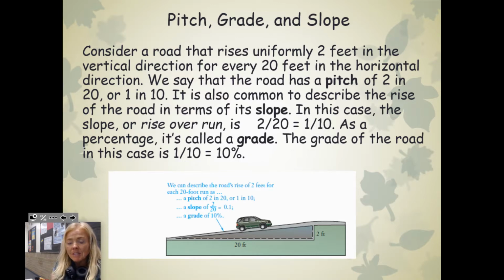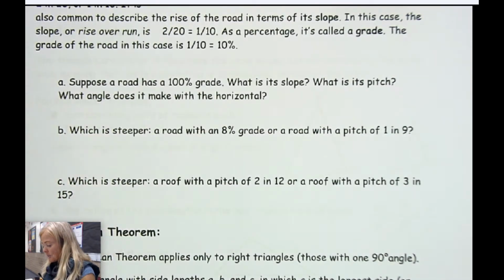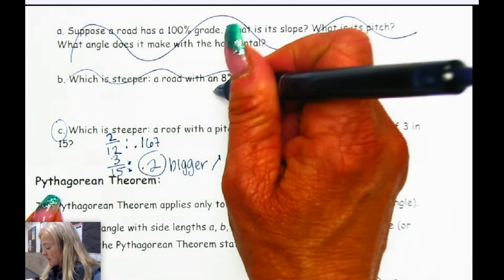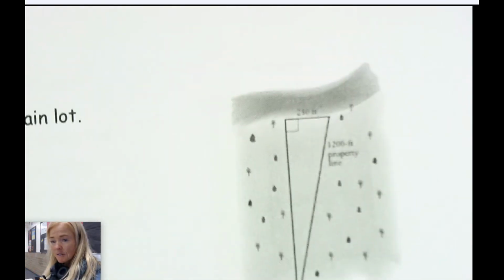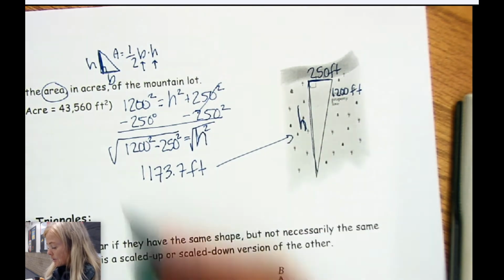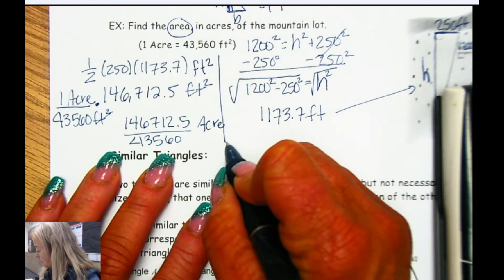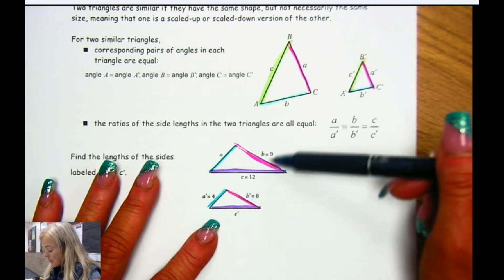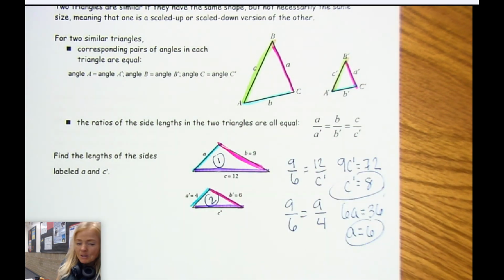10B Part 3